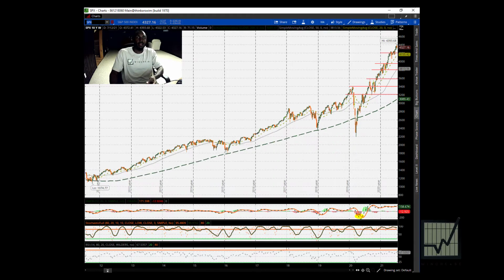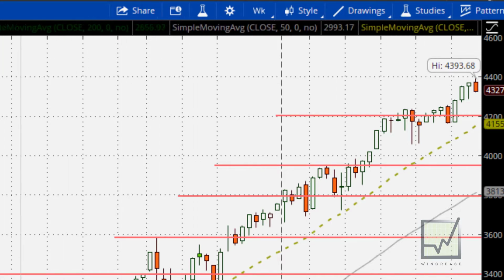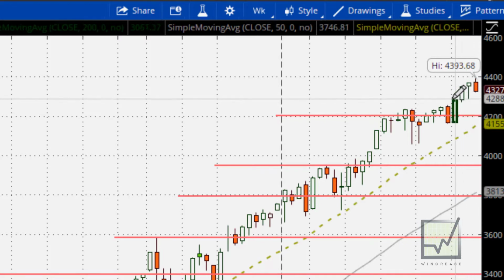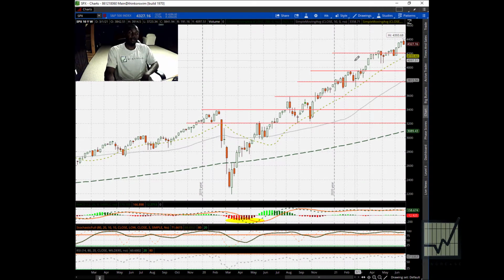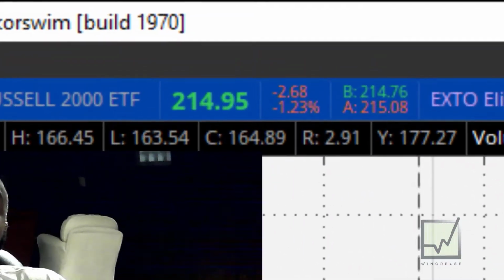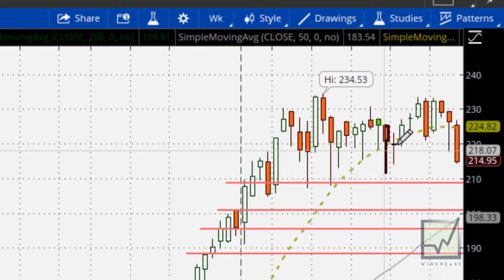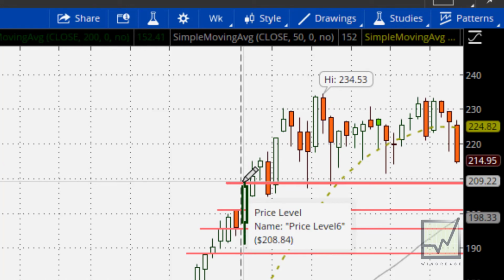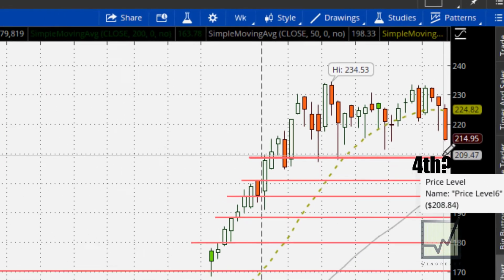Stock Market for Beginners WinCrease.com 7/17/21 Recap S&P 500 Russell 2000 Learning About Stocks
Yo! Each week I work on keeping the stock market simple. I work to keep it easy to explain and help with a simplistic approach towards the stock market for beginners. I use both the S&P 500 and the Russell 2000 to provide insight on the market at the end of each week. I use technical analysis to give me guidance. My passion is to give stock market explanations in an easy format. I want to help you be a success in the stock market and give you the confidence to participate in growing your wealth.

WinCrease is sort of like a stock market for dummies type website. We provide content each week with our podcasts Marathon Money and each month with Stocks and Bars. Marathon Money is the #1 Podcast in Ohio and a top 10 financial podcast in the US! Stocks and Bars is a podcast that combines hip hop with all things financial.

Learning about the stock market can be thought of as difficult. It doesn't have to be. Anyone can do this. The first step is to just start. Whether you want to invest in the stock market or be a trader, approaching either with simplicity is the best process. WinCrease.com is designed to help anyone who wants to learn about the market. The stock market is designed to transfer wealth. I want to help you position yourself to be on the transfer TO side instead of the transfer FROM side.

I also provide weekly stock option strategies for Apple (stock ticker AAPL), Amazon (stock ticker AMZN), Alphabet (stock ticker GOOGL), Facebook (stock ticker FB), Netflix (stock ticker NFLX), and Tesla (stock ticker TSLA).

Follow Wincrease Team on Instagram - @wincreaseteam

Follow Wincrease Team on Twitter - @wincreaseteam

Follow Wincrease Team on StockTwits - @wincreaseteam

Check out the Marathon Money podcast each week!
Check out the Stocks and Bars podcast each month!

Marathonmoneyplus.com